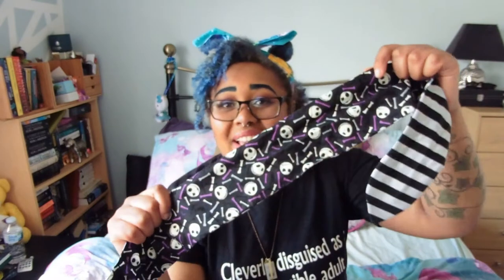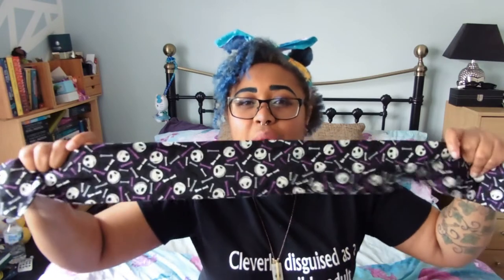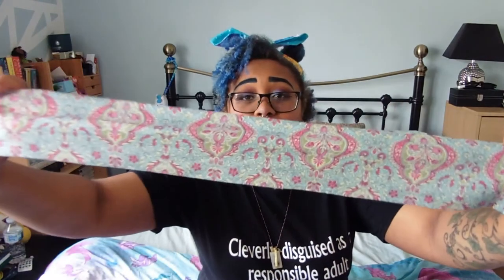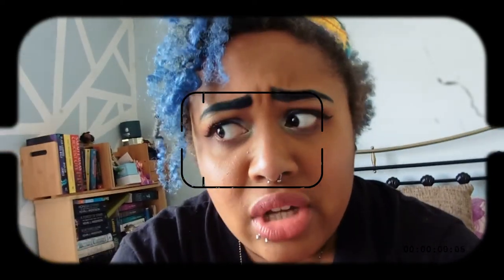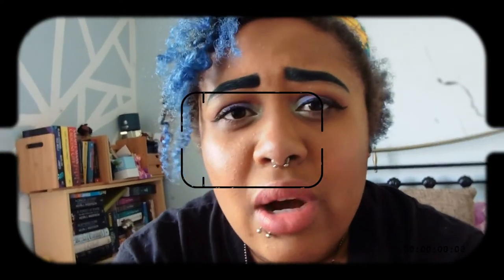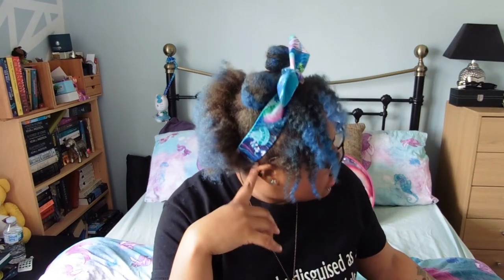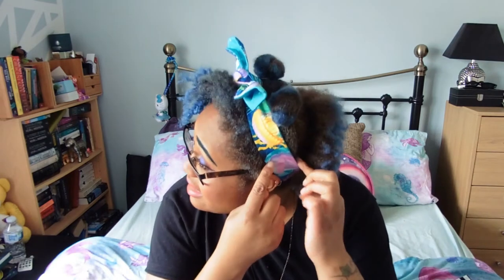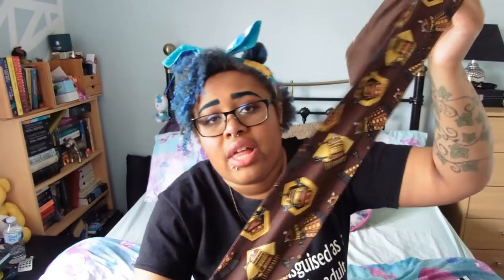A good old fashioned sit on yo' bed type of haul | Headbands & KVD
Howdee-haie, it's good to treat yourself once in a while

Find me/follow me/friend me at:
choc1and1vanilla
PeaceAndCookies